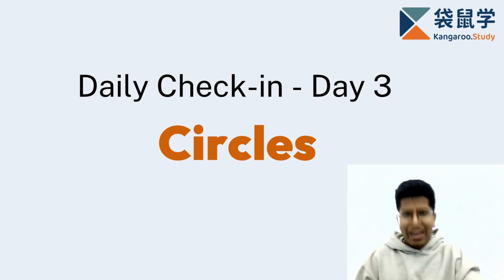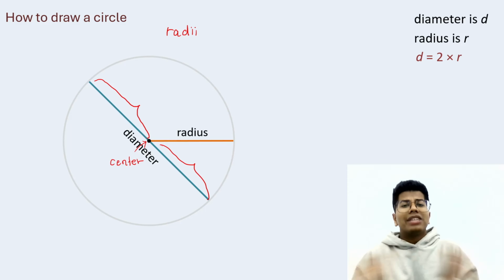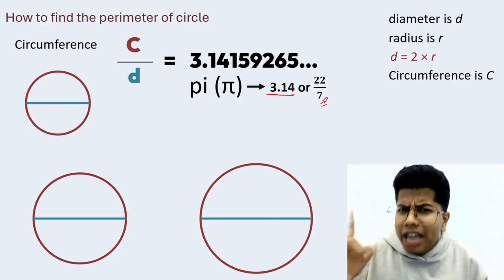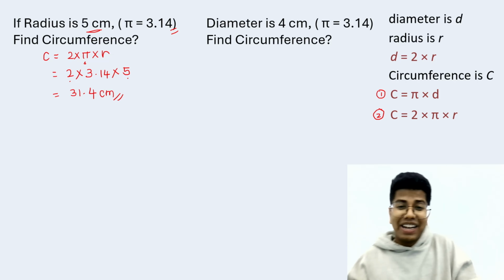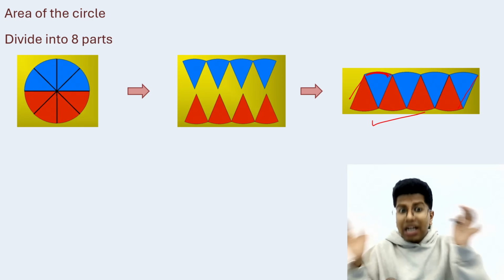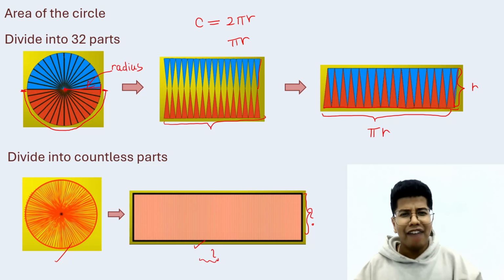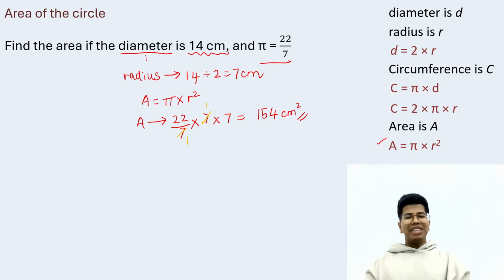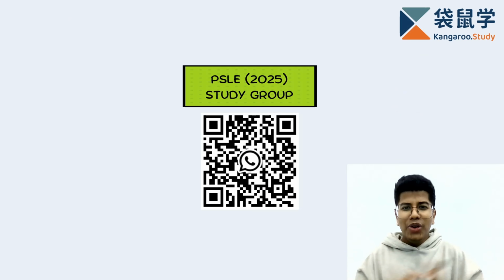Daily Check-in — Day 3 : Circles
Transcript